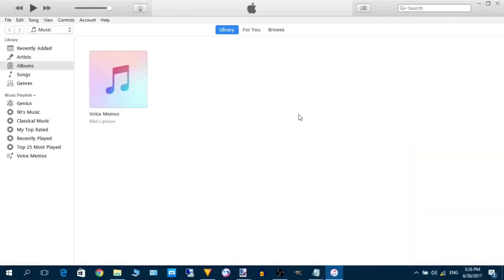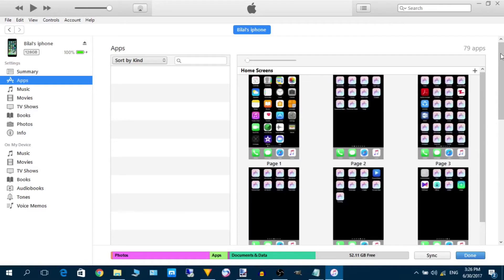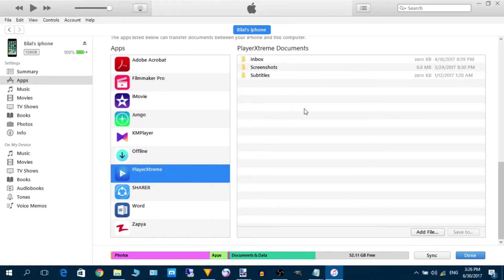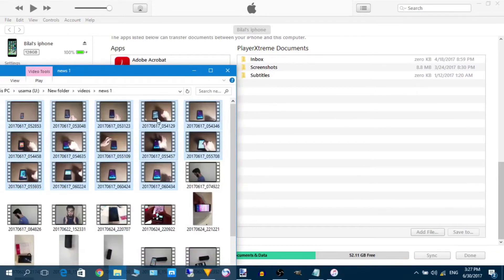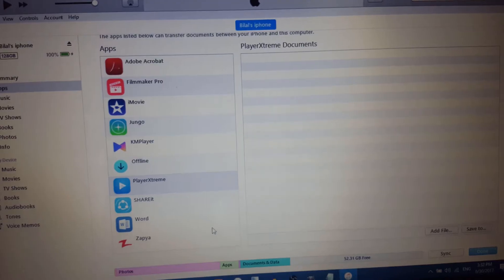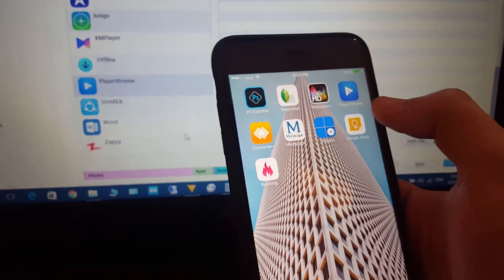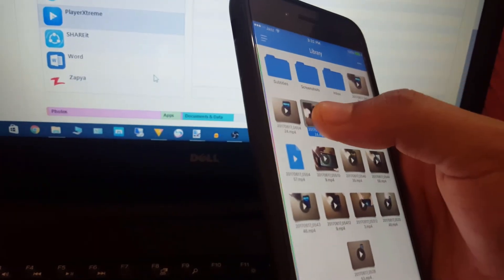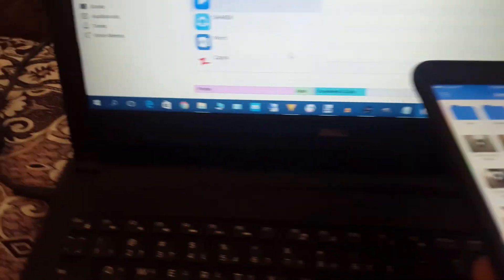How To Transfer Files From PC To Iphone Using Itunes - Quickest Method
iZroid